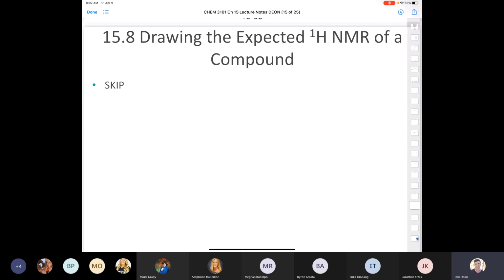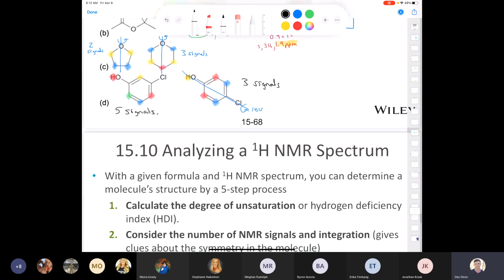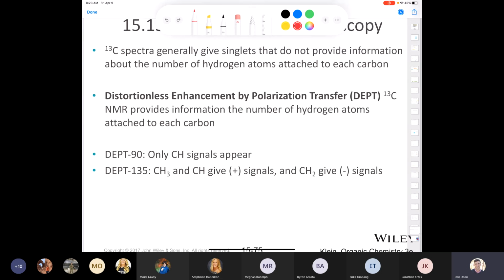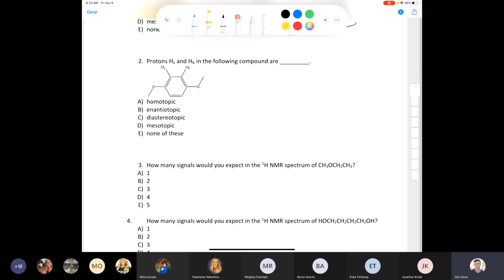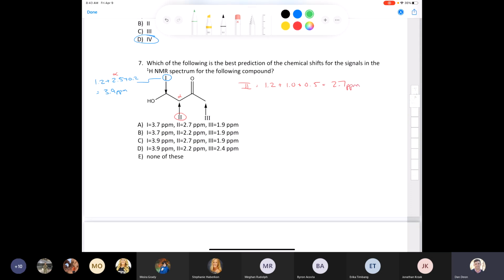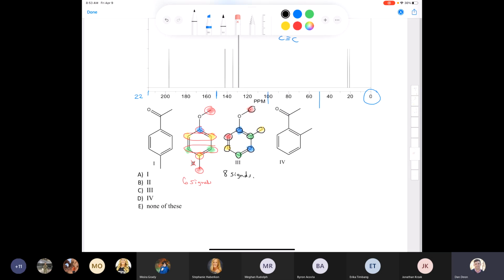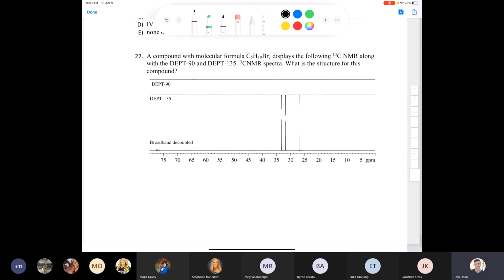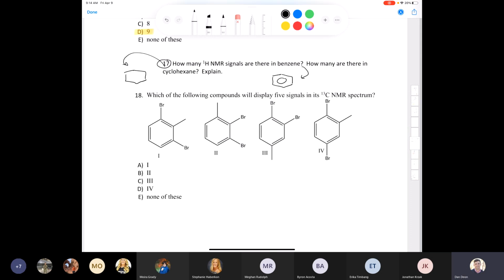CHEM 3101 Lecture April 9, 2021